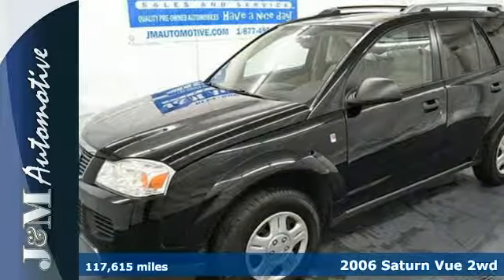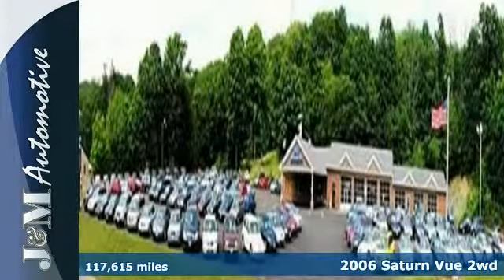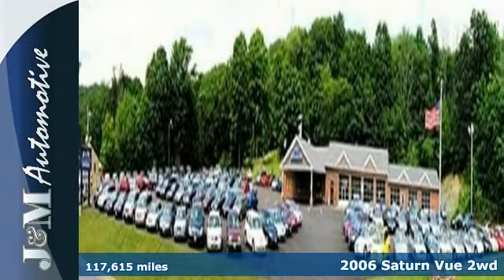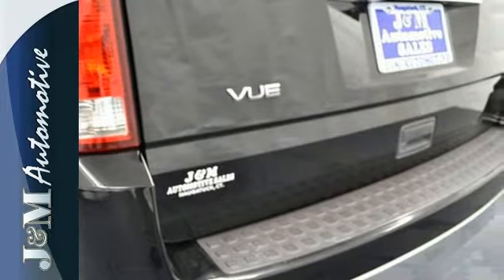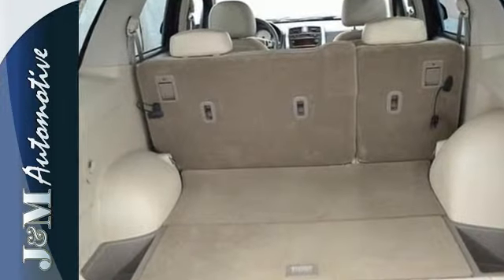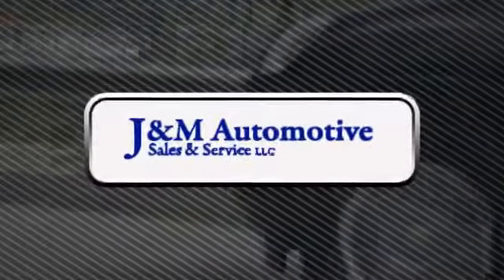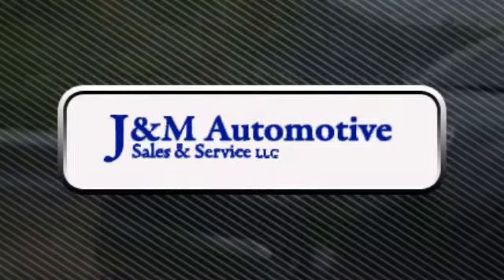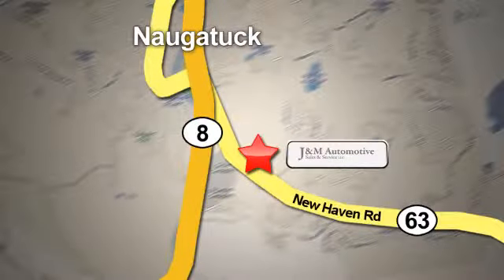2006 Saturn Vue 2wd Naugatuck CT Hartford, CT #062477 - SOLD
Year: 2006
Make: Saturn
Model: Vue 2wd
Trim: 4d Wagon Auto
Engine: -1 Cylinders
Color: Black
Mileage: 117615
Stock #: 062477
VIN: 5GZCZ33D36S832477
A Clean Vue with an Accident-Free History Report and an Included Warranty! It's Equipped with Grey Interior, Air Conditioning, Privacy Glass, Power Windows, Power Door Locks, Power Mirrors, an Adjustable Steering Column, a 2.2L 4-Cylinder Engine, an Automatic Transmission and More! A Quality Find at J&M!.

Address:
820 New Haven Rd.